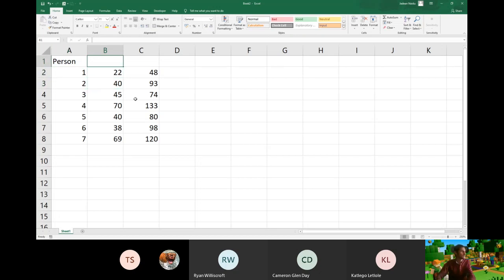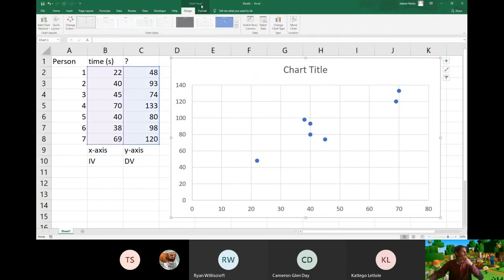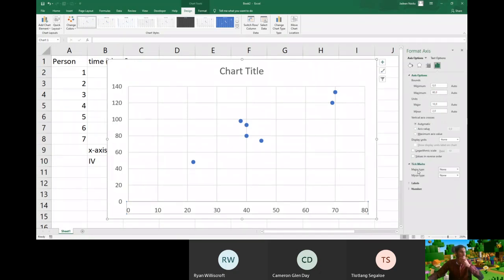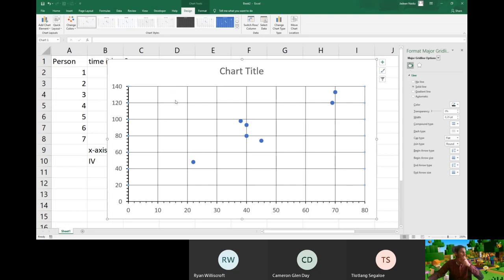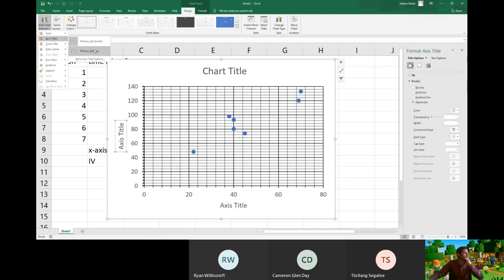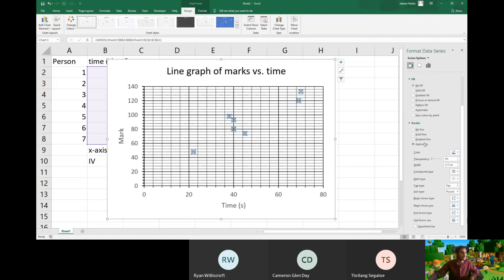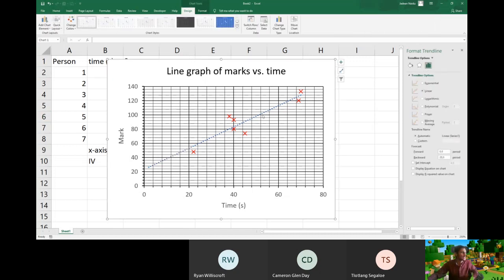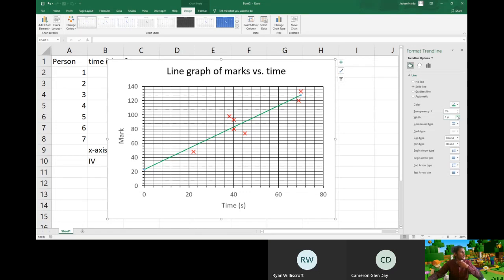Line graphs in Excel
How to plot simple line graphs using MS Excel